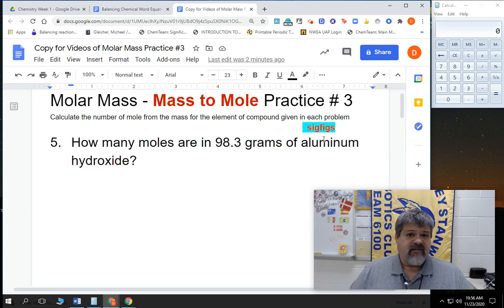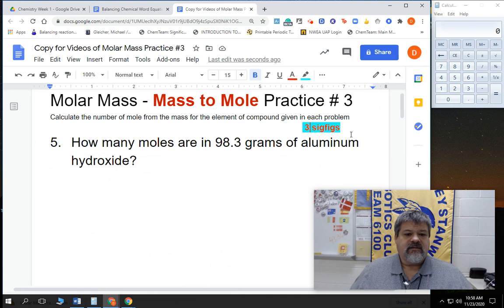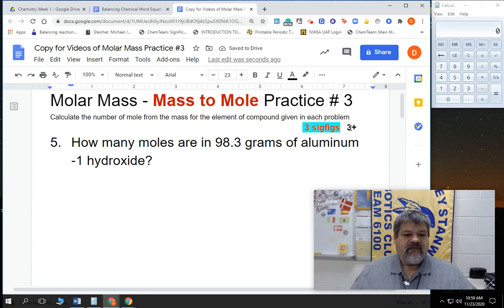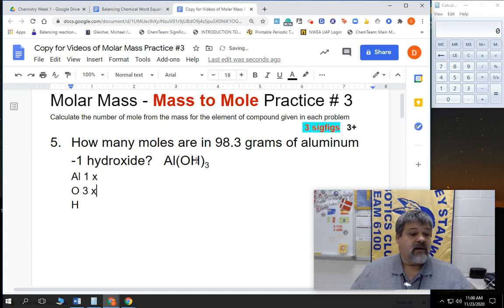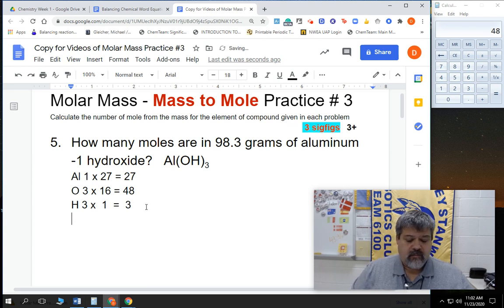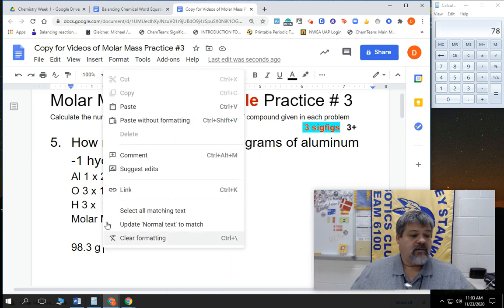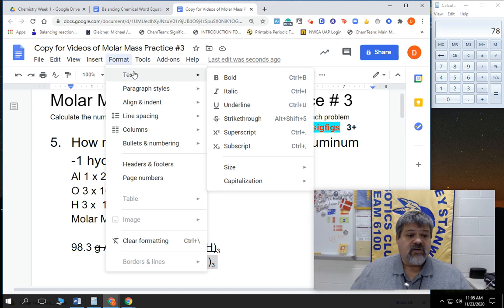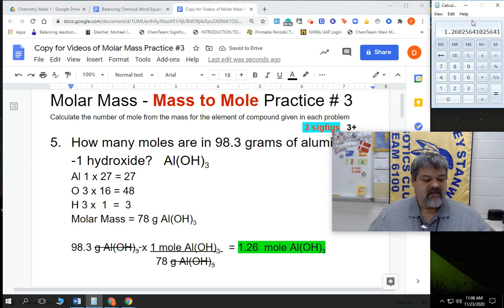Molar Mass Practice #3 Problem #5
Molar Mass:  Mass to Moles